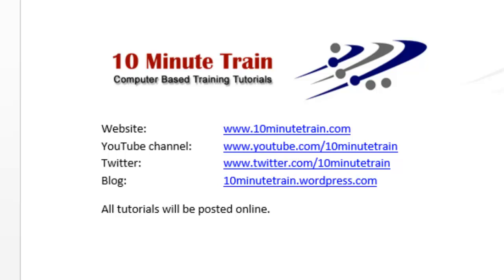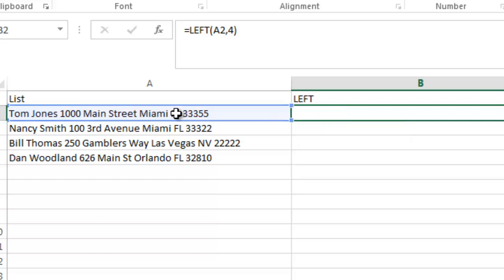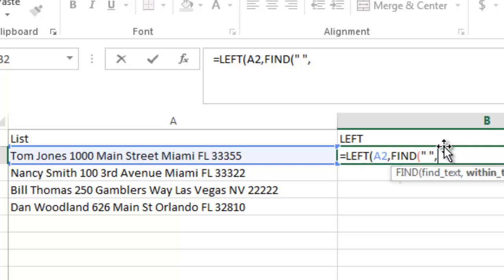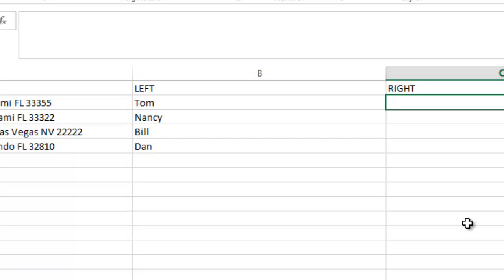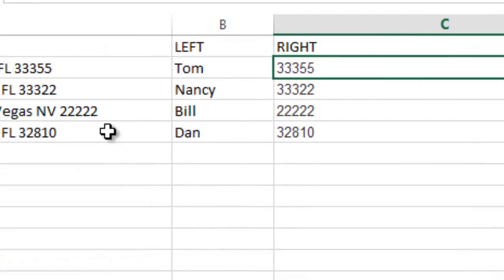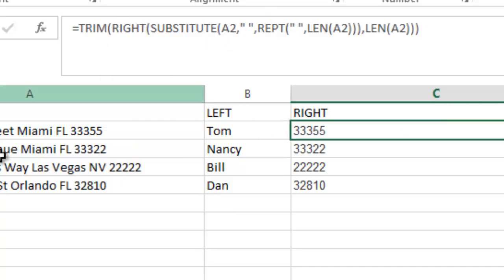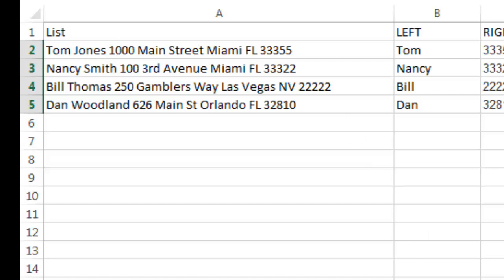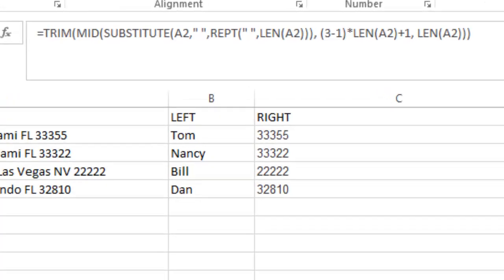Excel 2013 Tutorial 12: Advanced Functions (Left, Right, Mid)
Excel 2013 Tutorial 12: Advanced Functions (Left, Right, Mid).  Demo on how to use the left, right and mid functions in Excel.  Includes a demo of how to extract a word in Excel text.  How to extract the last word in Excel text.  How to extract the nth word in Excel text.